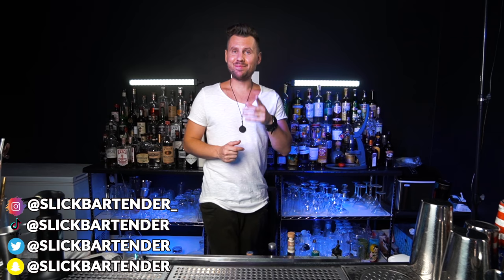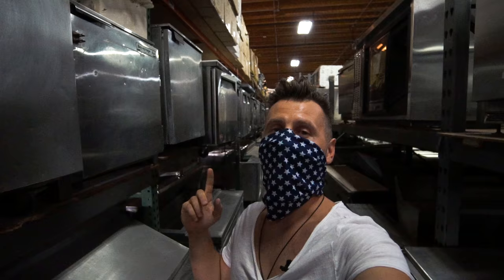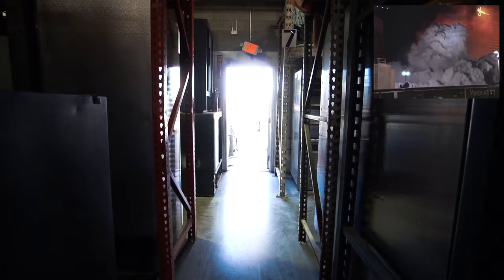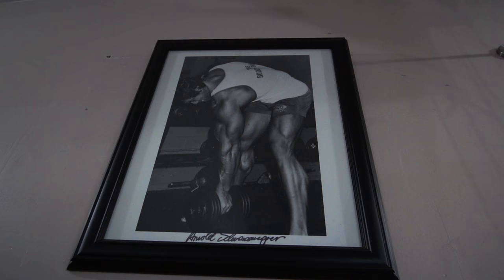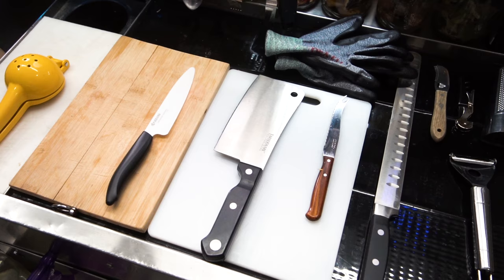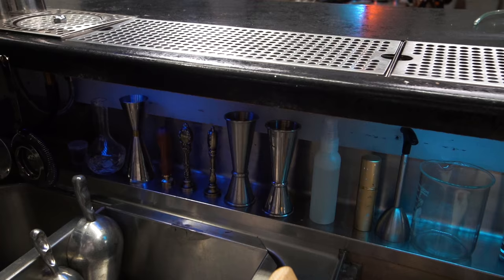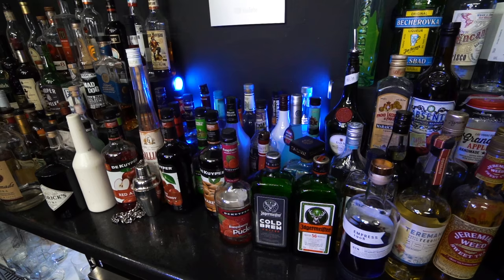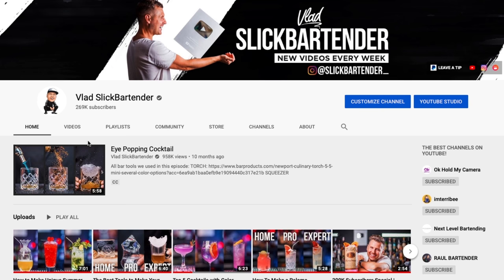How to Setup Real Cocktail Bar at Home on a Budget | Vlad SlickBartender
In this episode I wanted to explain to you how to get very expensive stainless  steel cocktail station for 15-20% from original price.
I went to local bar restaurant equipment store and showed what we did with that station at home.
I also featured how we set up bar for filming and quick tour of our Las Vegas office/studio.